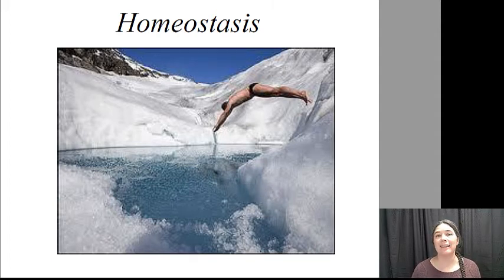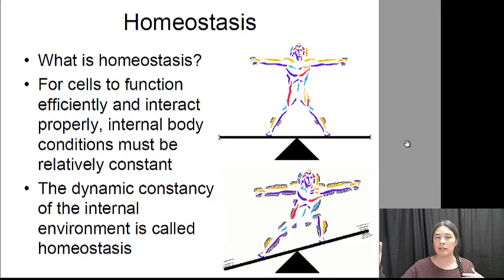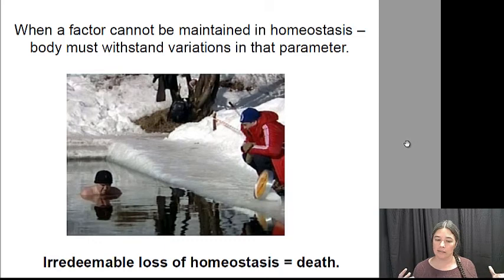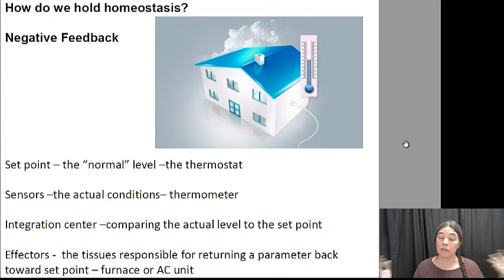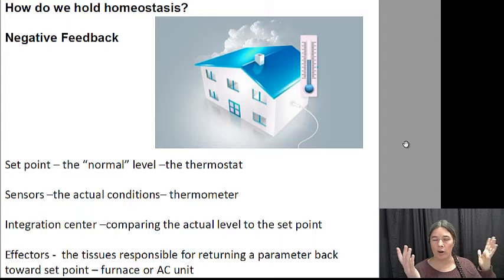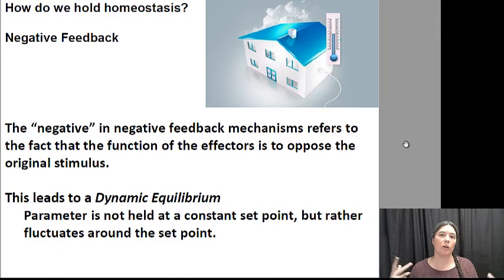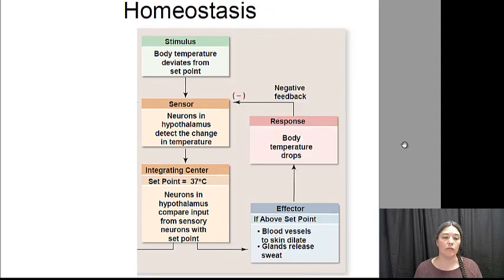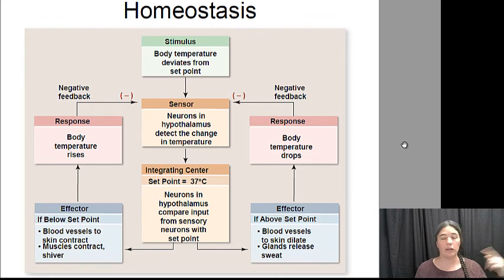Homeostasis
Biol 181 Lecture on Homeostasis